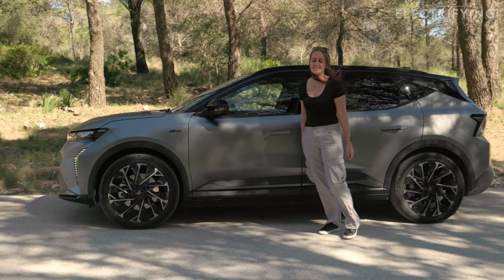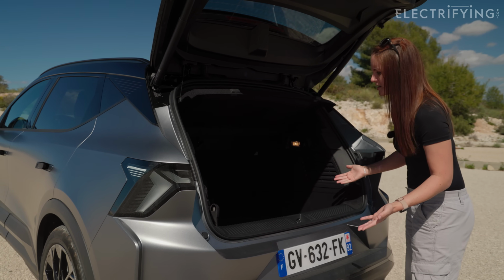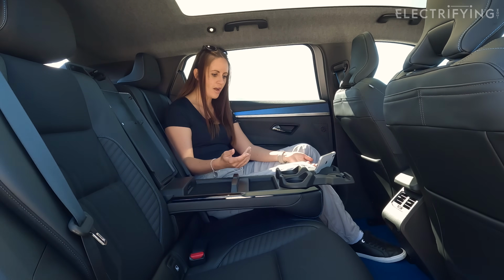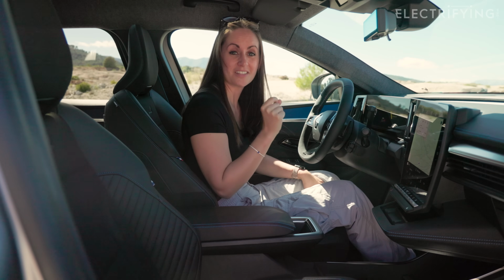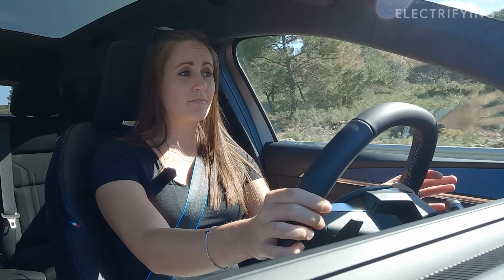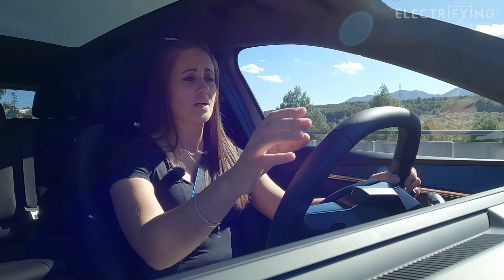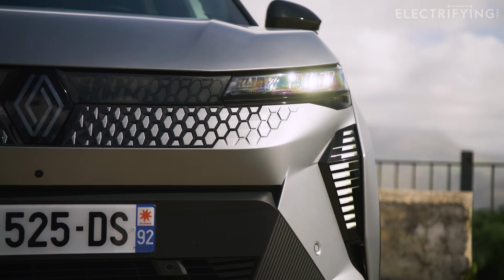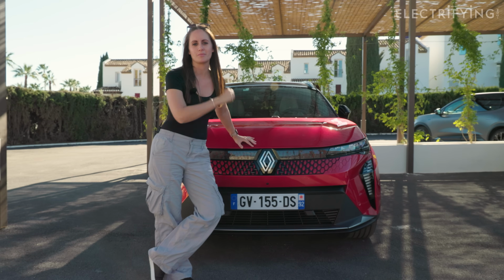FIRST DRIVE: New Renault Scenic electric! Has Renault won the space race? | Electrifying.com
You’ve heard of the Renault Scenic, right? It was something of a household name through the nineties and noughties, having been a phenomenal success as an affordable and brilliantly utilitarian, if rather boring MPV. Then the family crossover-SUV came along, and the MPV died off – so much so that the Scenic was discontinued altogether in the UK by 2019. But now it’s back and – you guessed it – it’s morphed into a stylish crossover-SUV that’s out to topple the popular Peugeot 3008, Skoda Enyaq iV and Nissan Qashqai.

The Renault Scenic E-Tech only gets one powertrain, which features a 215bhp electric motor on the front wheels, and a 91kWh lithium-ion battery with an 87kWh usable capacity to power it.

This brings an official WLTP range of up to 379 miles, which is seriously impressive and is usefully better than you’ll get from the Skoda Enyaq iV, VW ID.4, Peugeot e-3008 and even the much more expensive Tesla Model Y. A smaller battery Scenic is offered in mainland Europe, but it’s unlikely to come to the UK.

Charging speeds are good on the Scenic, too, with a peak 150kW charging rate being on a par with or better than many of those rivals, although the Tesla Model Y, Hyundai Ioniq 5 and Kia EV6 will charge at over 200kW. When plugged into a powerful enough rapid charger, the Scenic can suck up enough electricity for a 20-80% charge in around 25 minutes. A 7kW home charger will manage a full charge from nearly empty in some 13 hours.

Join Nicola as she puts the new Renault Scenic E-Tech through its paces for the first time. Has Renault built a winner? Is it on your shortlist?